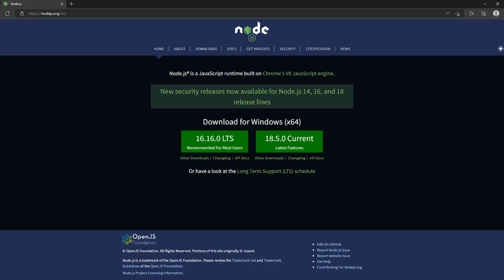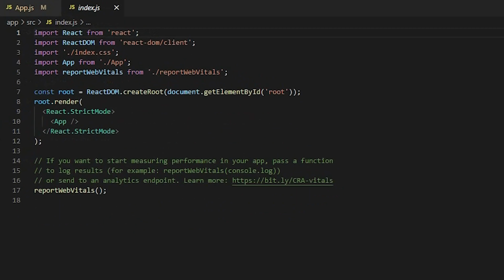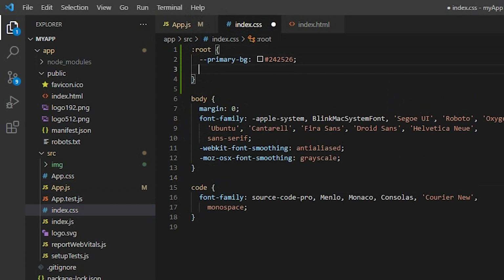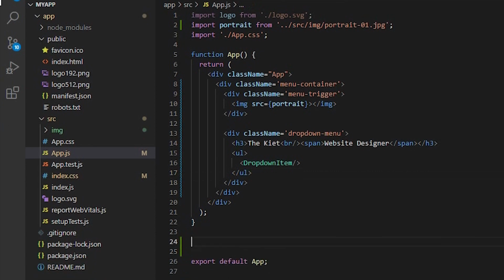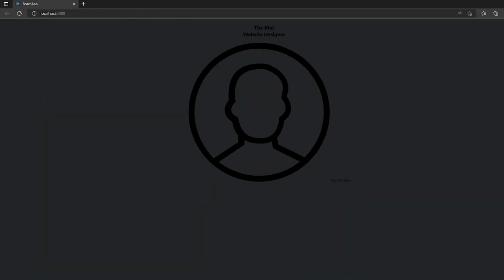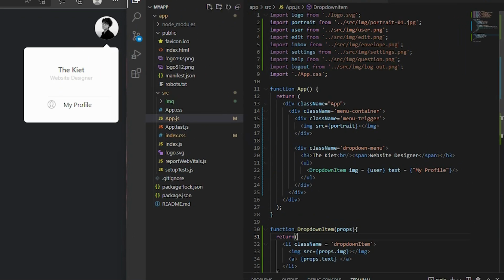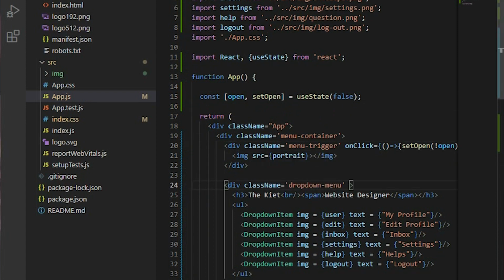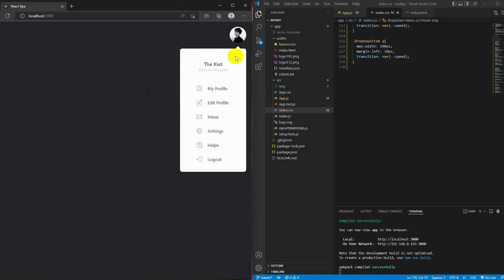Dropdown Menu - React Tutorial for Beginners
In this video, you will learn some basic HTML CSS and of course, React. In React we have some fundamental concepts like component and composition hooks.

Check out the dropdown menu - React tutorial right here:
1.Dropdown Menu - React Tutorial for Beginners